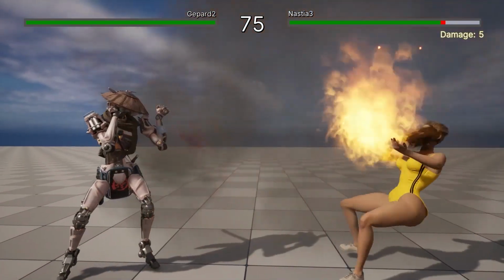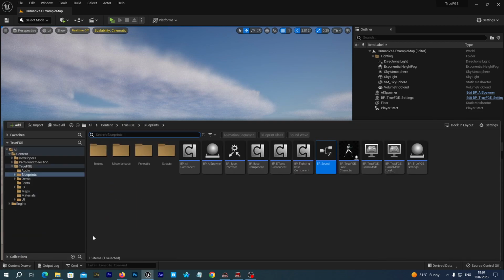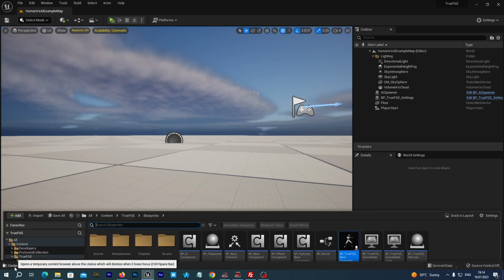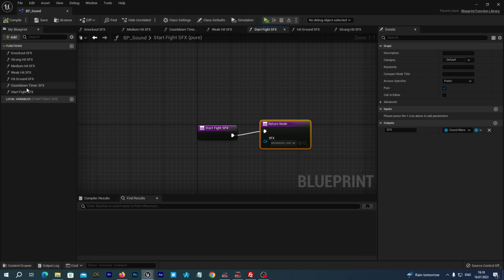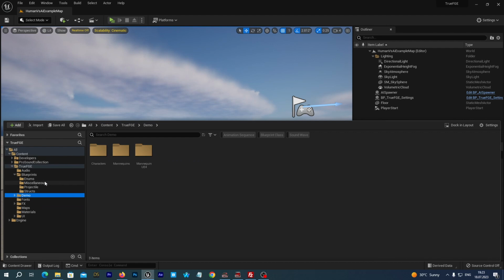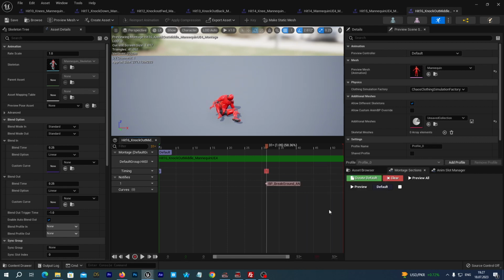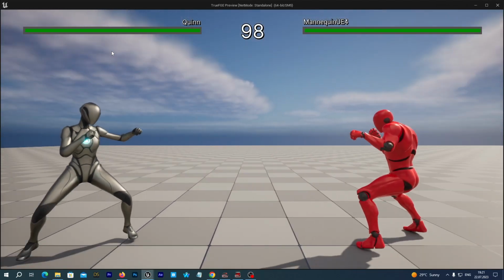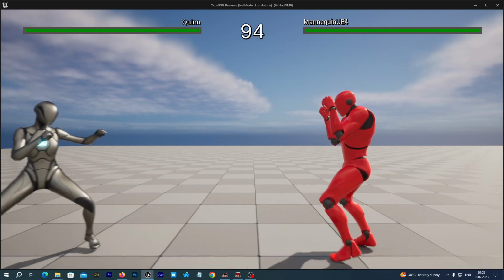UE5 Fighting Game Tutorial: Adding Sound & Camera Effects| True Fighting Game Engine & Unreal Engine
In this Unreal Engine 5 tutorial we are going to learn how to add corresponding sound and camera shake effects to attacks and other actions inside our fighting game. And we are also going to specifically talk about the sound that is being played when we launch a projectile.

The True Fighting Game Engine for Unreal Engine (5.0-5.2 and further) is my personal project intended to help you build your own fighting games. You can create either Mortal Combat or Tekken style of games, depending on what you want. The True Fighting Game Engine for UE  supports 2.5D and 3D Arena fighting modes. You can either make your game single player (fighter vs AI), or local multiplayer, or network multiplayer, depending on your needs.
You still need some knowledge about blueprint  programming for Unreal Engine to use the fighting game engine.